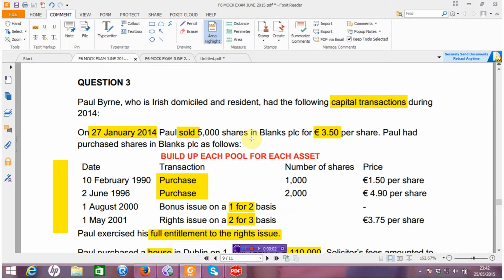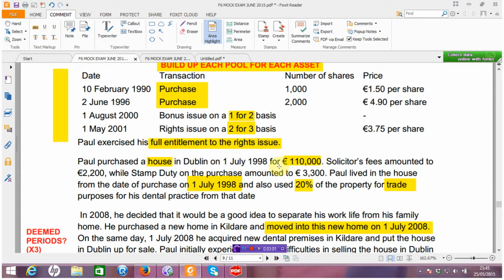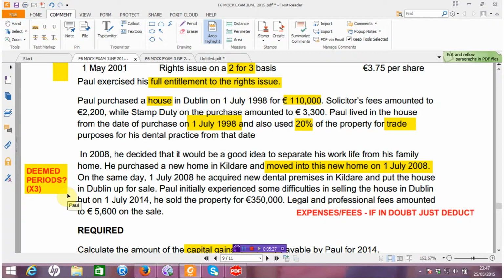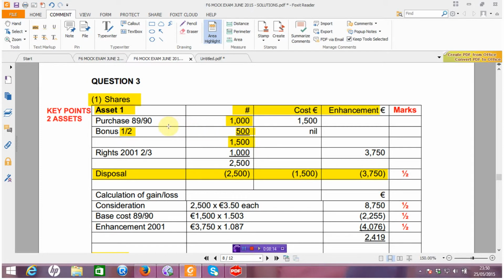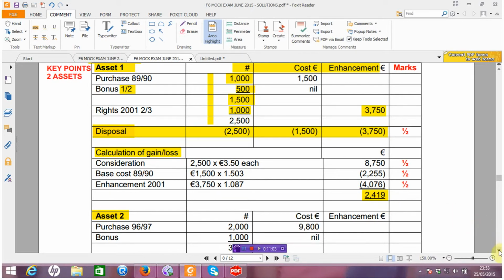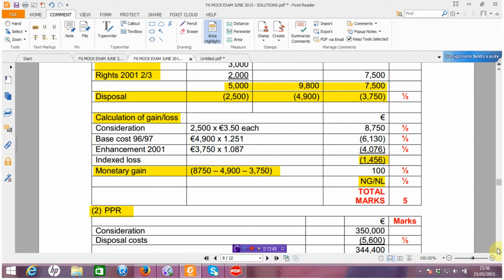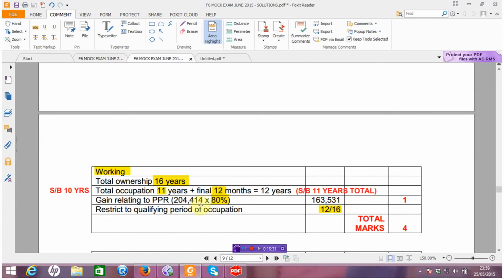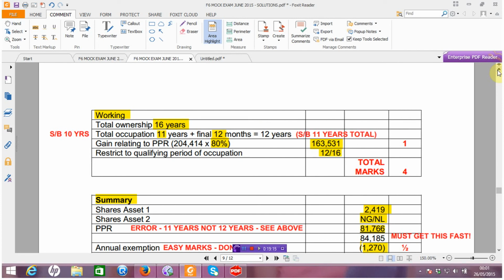F6 TAXATION MOCK EXAM Q3 CGT